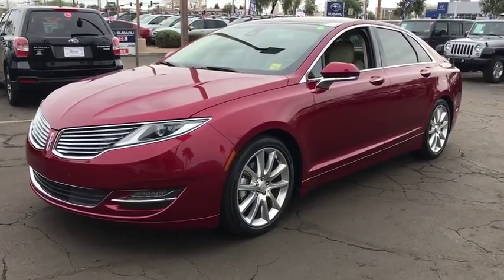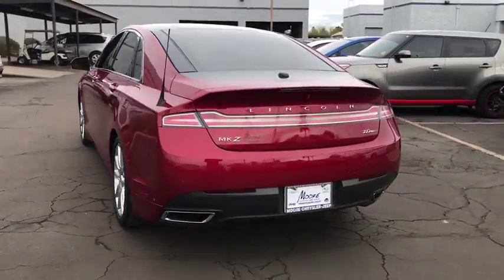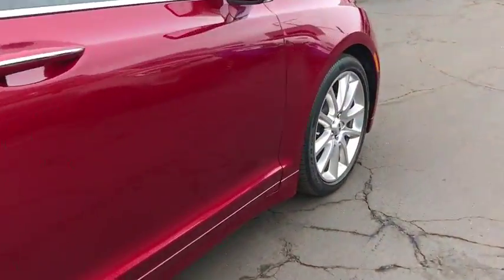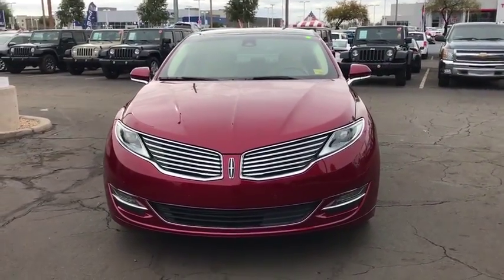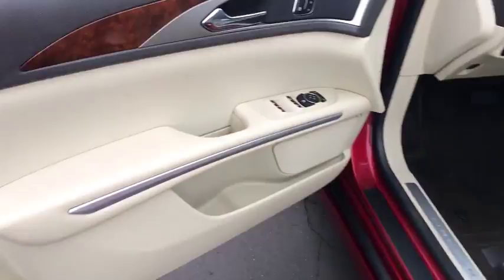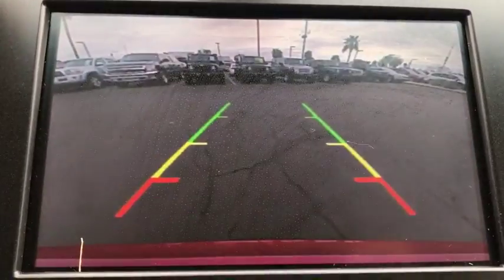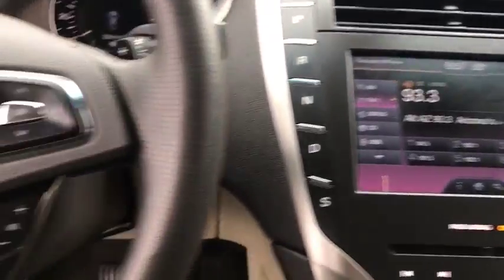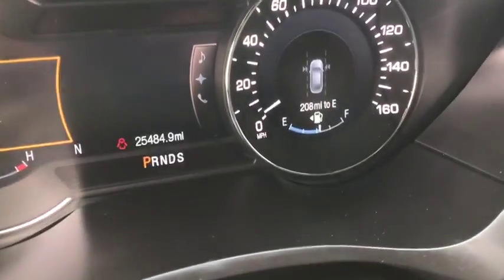2014 Lincoln MKZ Peoria, Surprise, Avondale, Scottsdale, Phoenix, AZ S7014A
[LISTING TYPE] 2014 Lincoln MKZ available in Peoria, Arizona at Moore Chrysler Jeep. Servicing the Surprise, Avondale, Scottsdale, Phoenix, AZ area.
2014 Lincoln MKZ 4DR SDN FWD - Stock#: S7014A - VIN#: 3LN6L2G92ER818365

Lavishly luxurious, this 2014 Lincoln MKZ turns even the most discerning heads. With a Intercooled Turbo Premium Unleaded I-4 2.0 L/122 engine powering this Automatic transmission, you will marvel at this ultimate collaboration between the forces of mother nature and the laws of physics. It is stocked with these options: Wireless Streaming, Window Grid Antenna, Wheels: 18 Premium Painted Aluminum, Voice Activated Dual Zone Front Automatic Air Conditioning, Valet Function, Turn-By-Turn Navigation Directions, Trunk Rear Cargo Access, Trip Computer, Transmission: 6-Speed SelectShift Automatic -inc: paddle shifters, and Transmission w/Oil Cooler . Visit Moore Chrysler Jeep at 8600 West Bell Road, Peoria, AZ 85382 today.